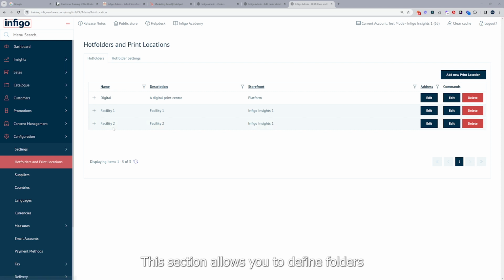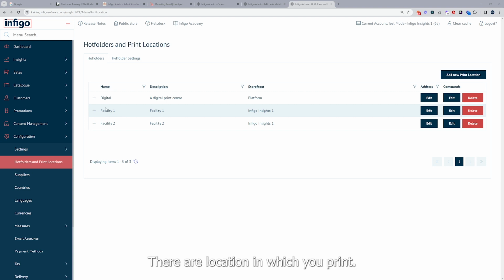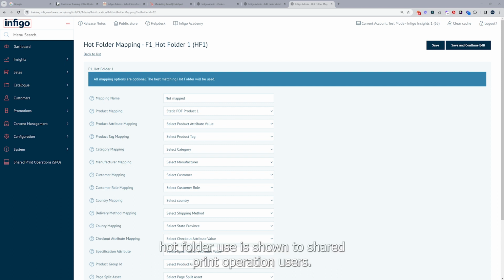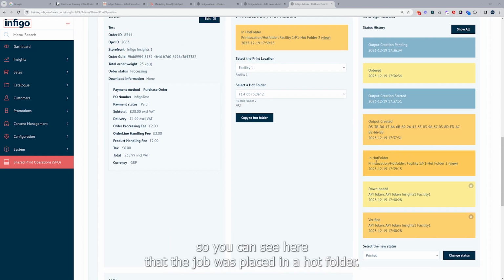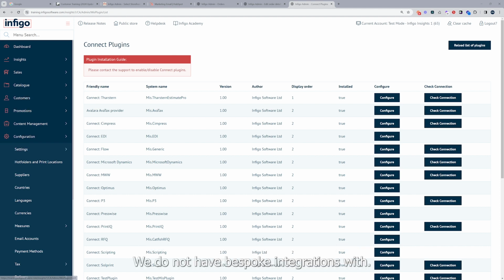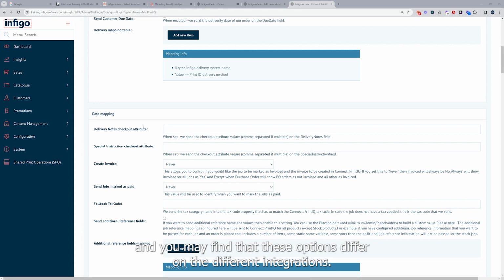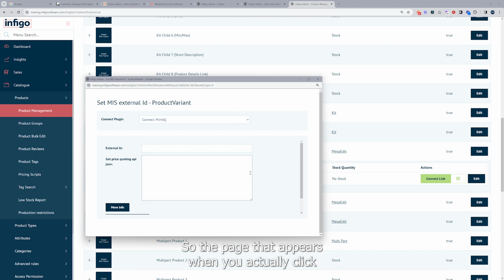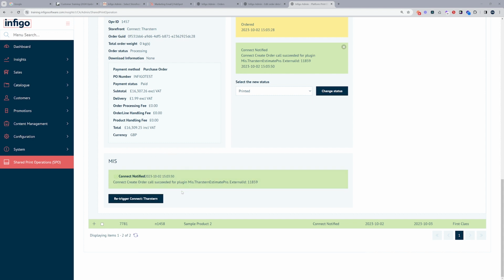Pushing Jobs out of Infigo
OM_005